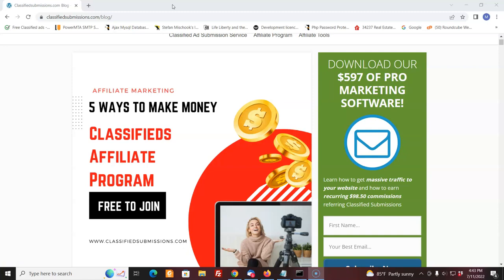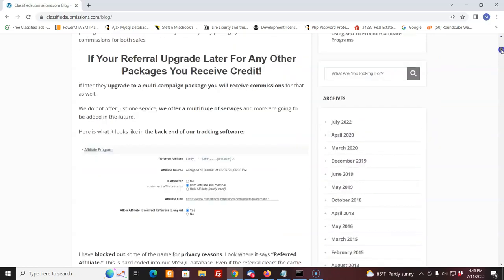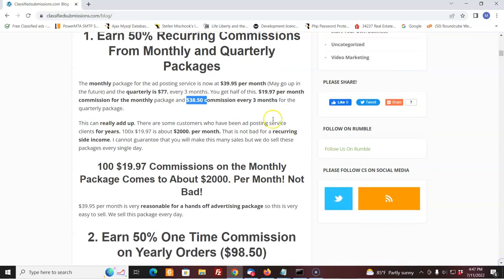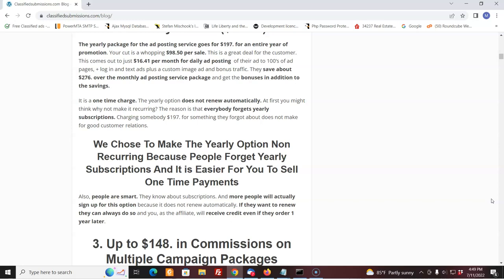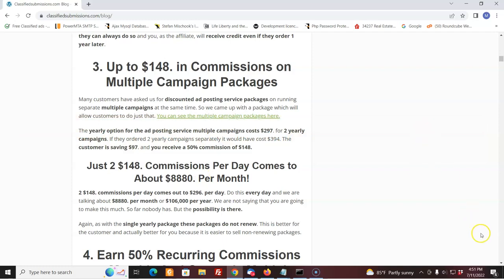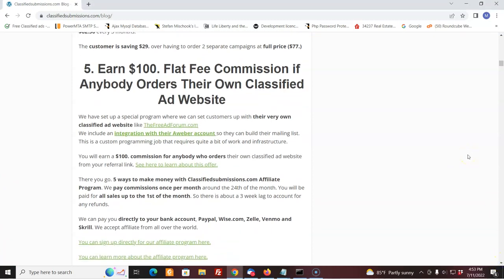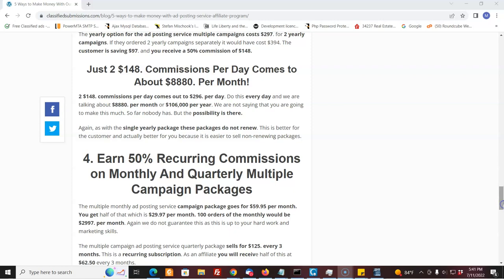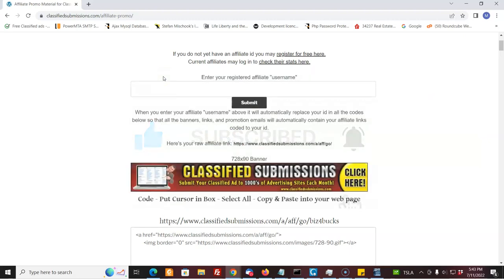5 Ways To Make Money With FREE Classified Ads.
5 Ways To Make Money With FREE Classified Ads.

How To Get Free Classified Ads Posting Sites 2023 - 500 FREE Ads Per Day.

Advertise Any Website Or Business FREE To 1000s Of Feee Ad Sites On Autopilot. Free Bot

How I am Using Google Ads and YouTube to Get More Leads (Step by Step Instructions)

500 Free Global Classified Ads On Autopilot No Card Needed

INSTRUCTIONS.

Step 2 -- Go back to link and go all the way to the bottom and sign up and download